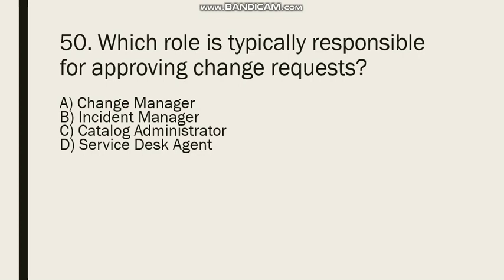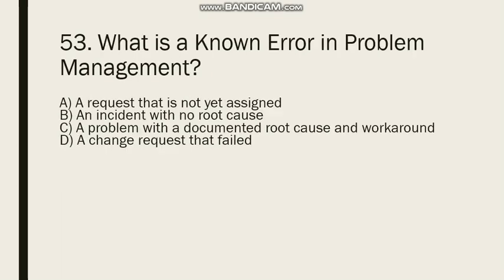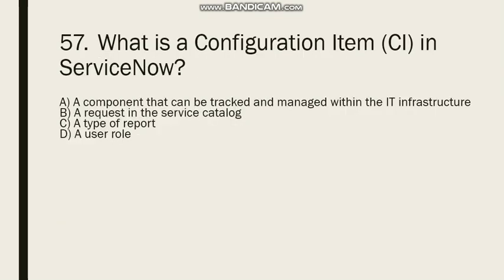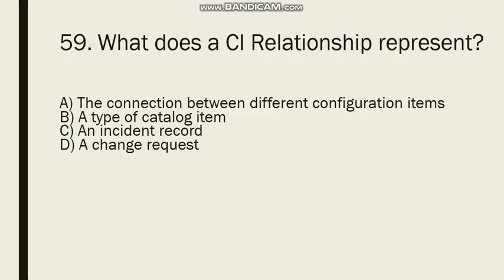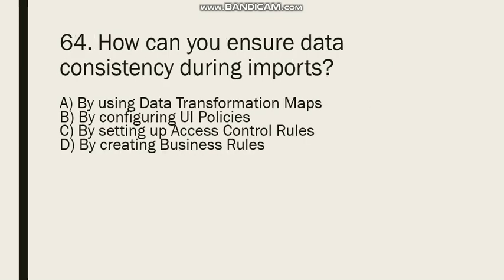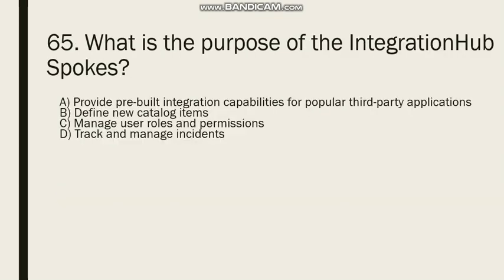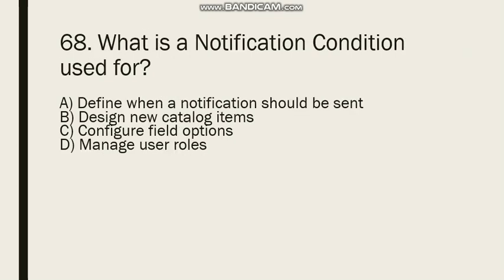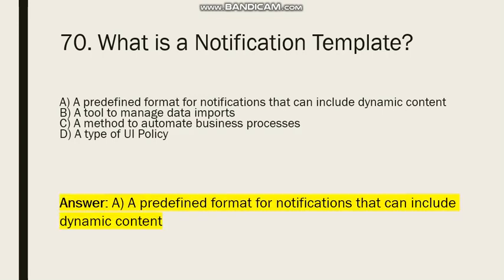Servicenow Certified System Administration MCQ Part 3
The Certified System Administrator (CSA) in ServiceNow is a professional certification that validates an individual’s expertise in managing and configuring the ServiceNow platform. This certification is ideal for those who are responsible for the day-to-day administration, maintenance, and optimization of the ServiceNow system.